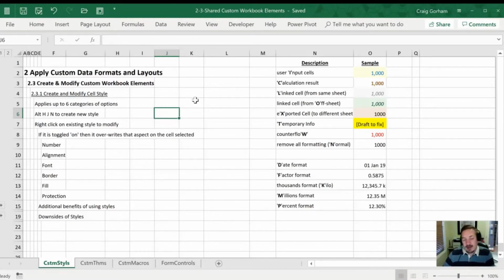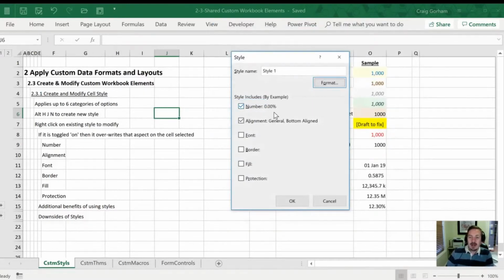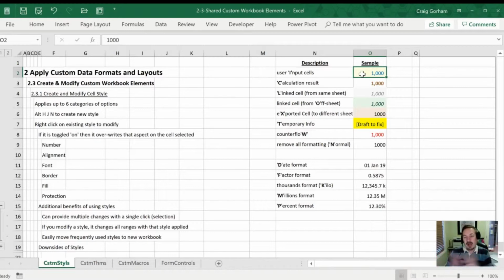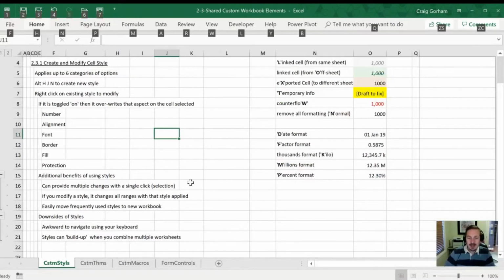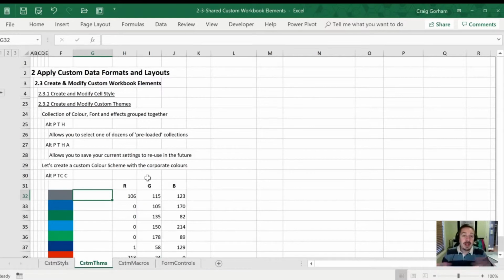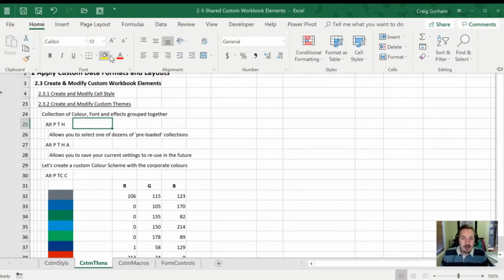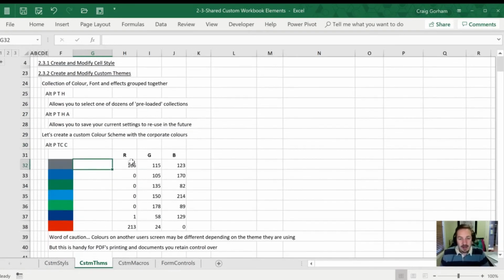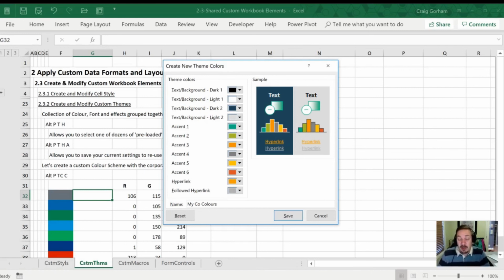Tutorial Obj 2.3 (1/2) Modify Custom Workbook Elements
Demonstrates & explains: Create and Modify Cell Styles and Create Custom Themes and Theme Elements

Follow along by downloading the companion file reviewing Section 2.3  'Advanced Conditional Formatting and Filtering' of the 2016 Excel Expert Study Guide.